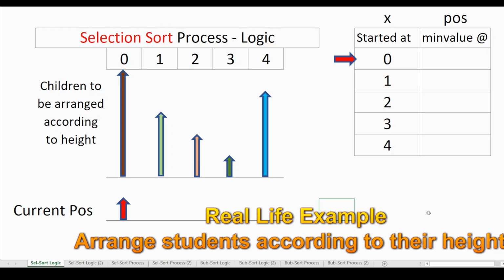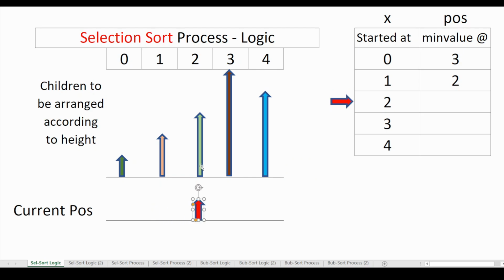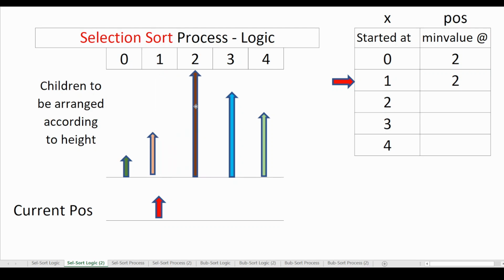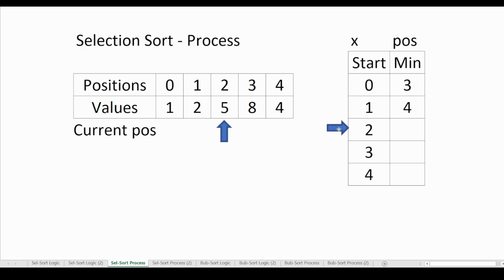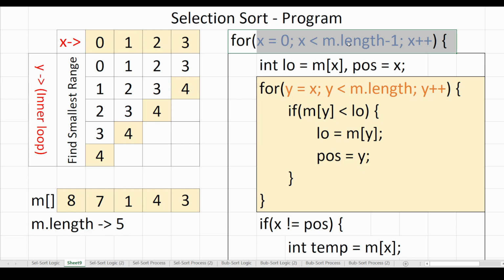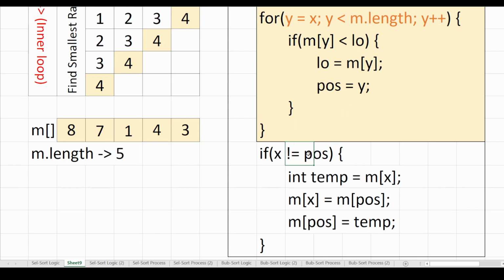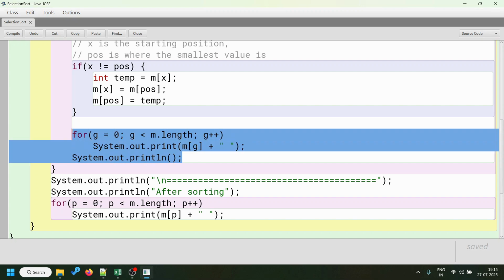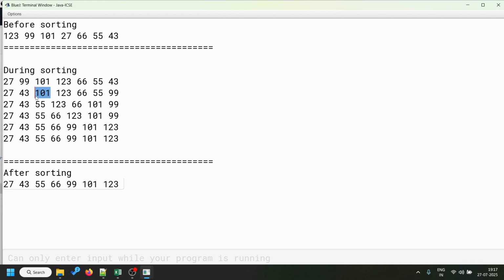V-10-07-03 Selection Sort Explained Visually | ICSE Computer Applications Java Tutorial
Welcome to our Computer Applications tutorial series designed specially for students following the ICSE curriculum prescribed by the CISCE Council, New Delhi.

In this video, we break down Selection Sort using a visual and intuitive explanation. Watch how we arrange children by height to understand the core concept, followed by a detailed walkthrough of selection sort logic and implementation using Java code.

📌 What you'll learn:

How Selection Sort works (step-by-step)
Visual representation using real-world analogy
Java code implementation for Selection Sort
Inner and outer loops explained clearly

Sorting array elements with proper logic

🧠 Whether you're preparing for your exams or brushing up your coding skills, this tutorial will help you understand, visualize, and code Selection Sort with confidence.